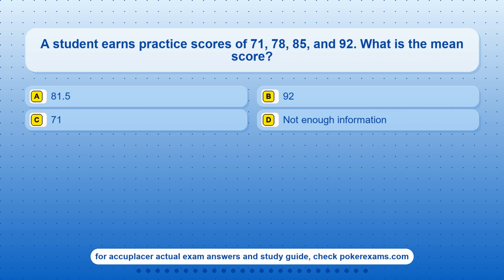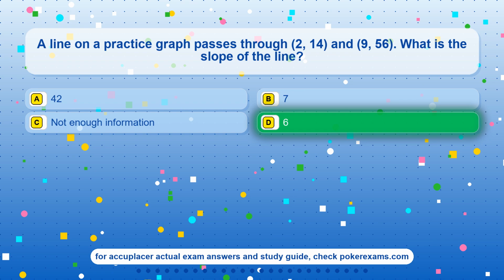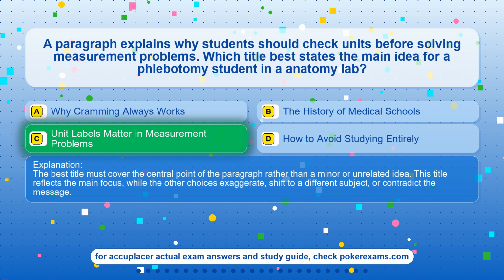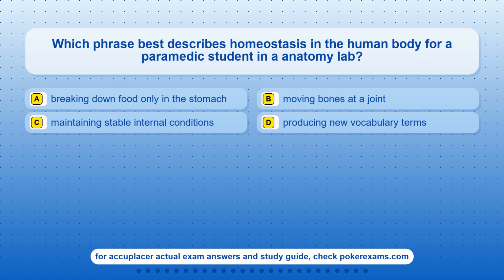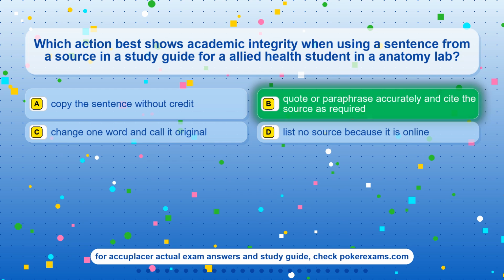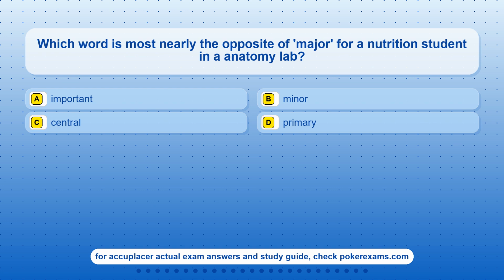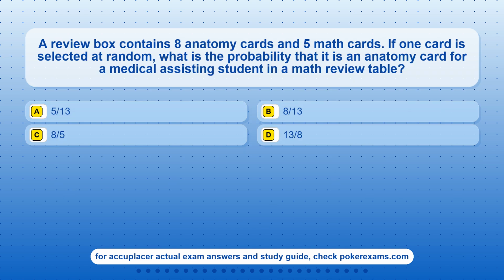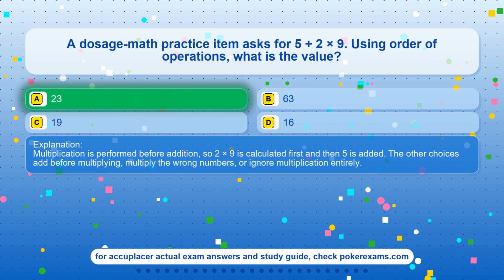ACCUPLACER Health Professions Ratios and Proportions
The hard part rarely comes from the material itself. It's small shifts in phrasing that turn a strong response into a weak one. Watch for prompts asking you to "identify the best revision," "choose the clearest sentence," "select the most appropriate tone," and "determine the strongest evidence." These aren't tests of memorized rules alone; they're tests of applied writing judgment under time pressure. Once you spot what's genuinely being asked, skip the decoys, and pick the answer aligned with strong writing practices, things get much simpler.

This isn't just a set of ACCUPLACER Health Professions Writing test questions; it's a walkthrough of the reasoning behind each one. Getting the right answer alone isn't enough. You'll trace the same logic the exam rewards, seeing why the weaker options don't hold up under scrutiny. That depth cements your grasp of grammar, organization, tone, and effective communication fundamentals long after the video ends.

Clearing the ACCUPLACER Health Professions Writing practice test on your first try comes down to this kind of steady, repeated effort rather than luck. There's much more beyond this video, including an ACCUPLACER Health Professions Writing study guide, a cheat sheet, an answer key, and individual tutoring for anyone seeking the complete ACCUPLACER Health Professions Writing exam prep package. Rely on sample quizzes, subject rundowns, and expert coaching to close gaps, learn the true ACCUPLACER Health Professions Writing passing score, and build a plan that actually gets results.